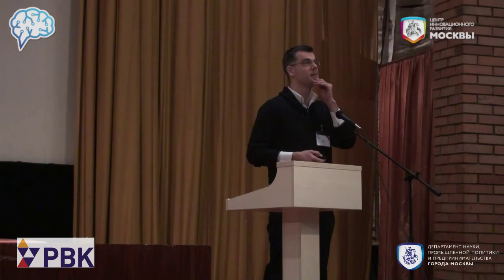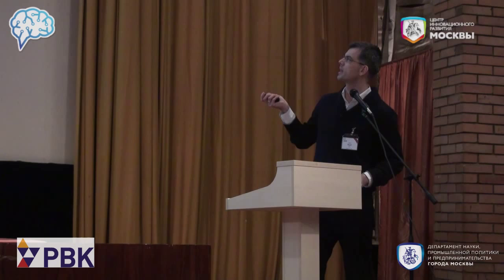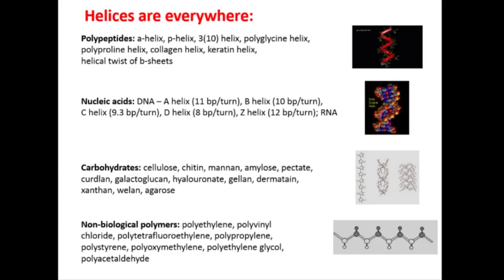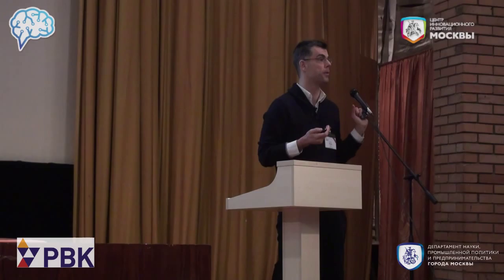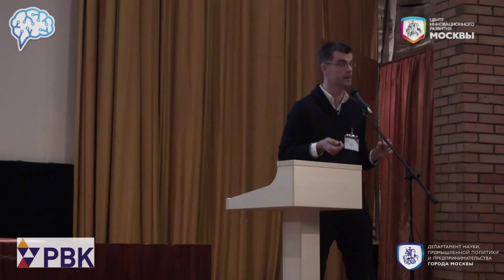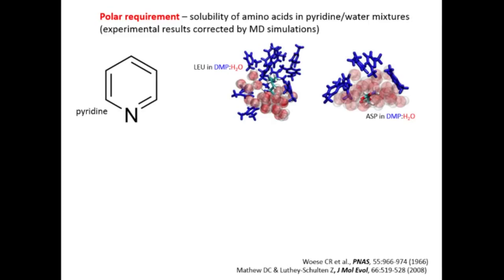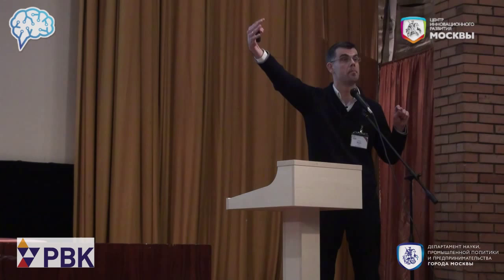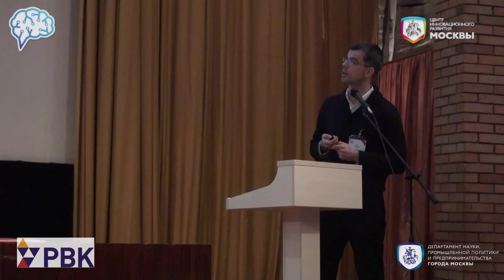Zagrovic B.: Computational modeling of biomolecules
Жагрович Боян (Zagrovic Bojan). Лекция "Computational modeling of biomolecules: goals, achievements and outstanding challenges", прочитанная на Зимней школе "Современная биология Биотехнологии будущего", Звенигород 2014 г.